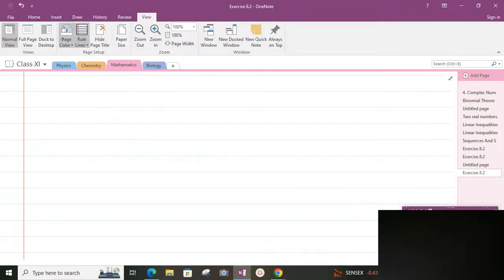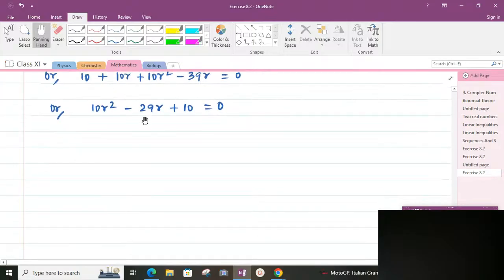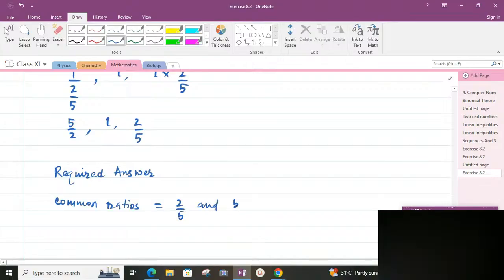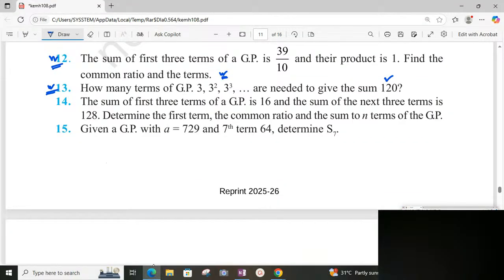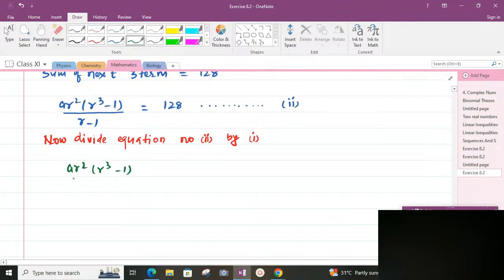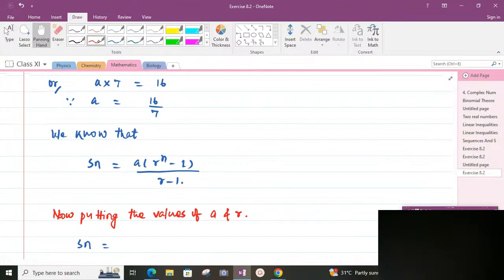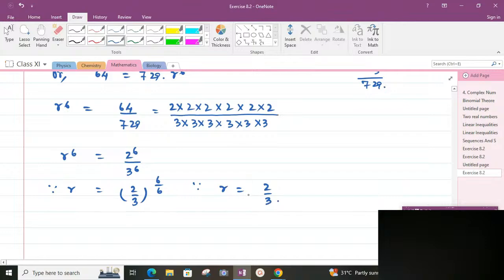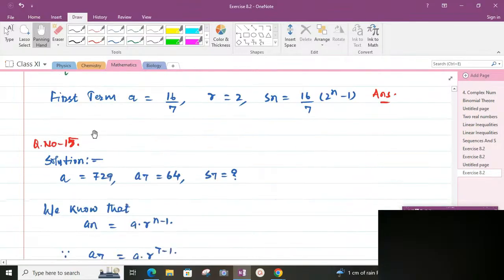Exercise 8.2 || Class XI || Maths || CBSE || ICSE || State Board